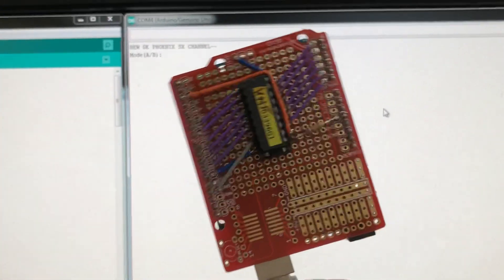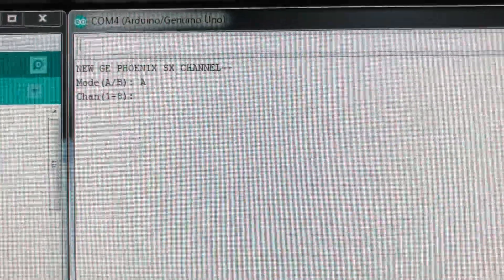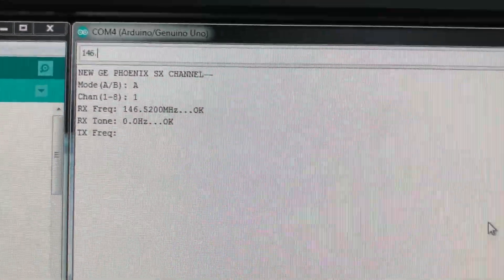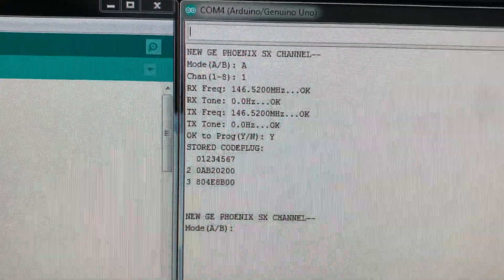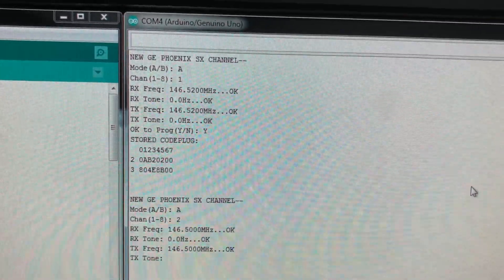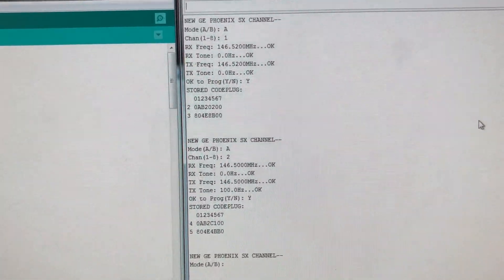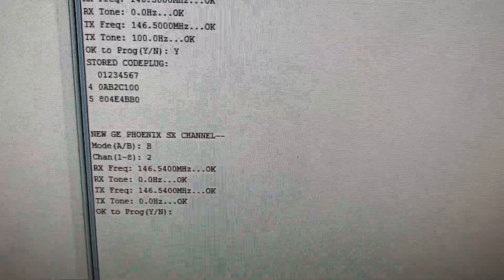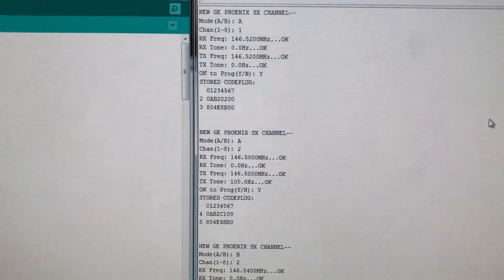Arduino GE Phoenix SX Programmer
Arduino based GE Phoenix SX programmer which utilizes serial IO for programming. This is a very simple program that writes to the EEPROM only. There is no ability yet for reading the EEPROM or for checking for errors in the data transfer.